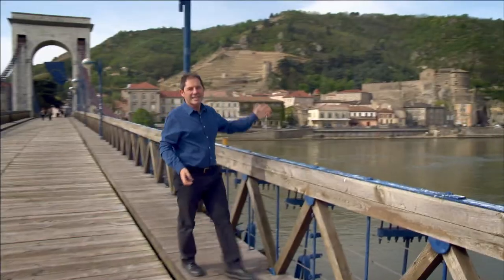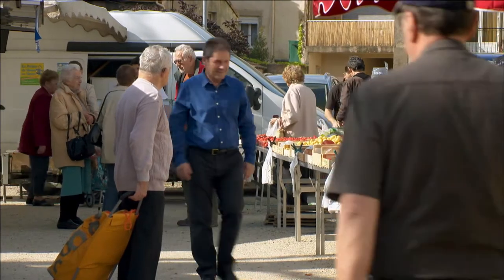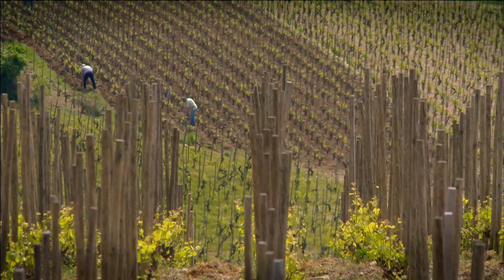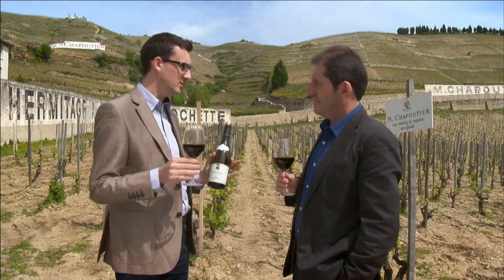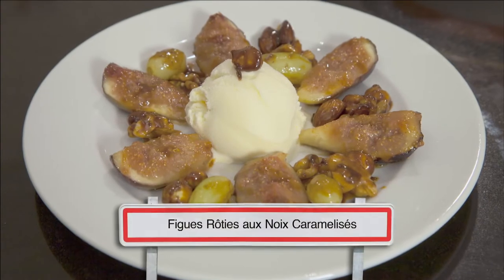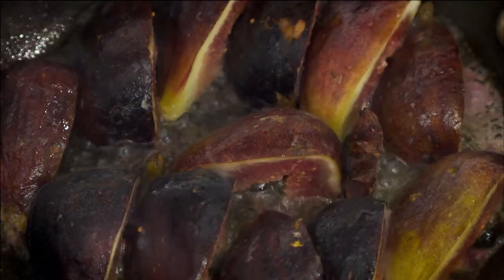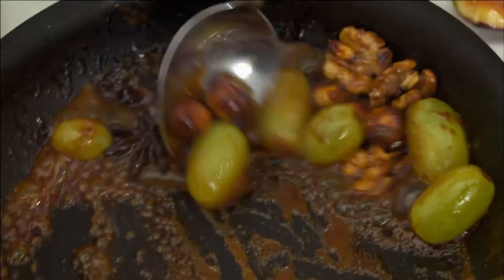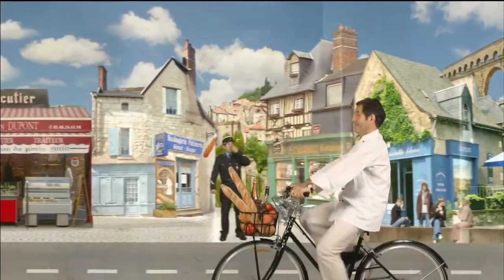Taste le Tour with Gabriel Gaté S08 2012 EP160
This is the majestic Rhone valley, a region of great gastronomic richness with a very pleasant climate.

The Rhone is the second largest French river and flows rapidly under the attractive suspended bridge in between the two stunning vineyard towns of Tournon –sur-Rhone and Tain l’Hermitage.

It is in Tain that the superb Valrhona chocolate is made.

It is a favourite of many fine chocolatier.

A stroll in the town market is a pleasure for a food lover.

The west bank of the Rhone is famous for growing really good chestnut and the honey made out of chestnut is outstanding.

But the main reason of my visit is to taste the famous red wines of Hermitage from vigneron M Chapoutier with general manager Pierre-Henri Morel.

Interview Pierre-Henri Morel

So Maison Chapoutier has been making wines since 1808.

Michel Chapoutier is now running the seventh generation.

We are producing wine mostly in the Rhone valley.

Chapoutier is today the biggest owner of Hermitage appellation.

We mostly produce red wines from syrah, it is approximately eighty five percent and the white only comes from Marsanne, which is a grape only from the Rhone valley vines.

All of our vineyard is biodynamically grown.

Our philoshopy and the way we try to make wine is do the minimum as possible in the winery and only reflect the difference of terroir in the wine.

We just want you to see the result of the terroir in a bottle and in your glass and enjoy it that’s it.

So we are drinking an Hermitage Sizeranne 2009 who comes from the vines behind us just right here.

The hermitage is a very powerful wine made from Syhra that reflect the aromas of leather of the graphite from the pencil, the blackberry fruit, you can even have an inky touch that make the signature of the Hermitage, the cold smoke from the fireplace on the morning after.

It’s a magnificent wine.

Full of fruit not too woody, very easy to drink, a little bit peppery, just a joy.

This much loved fig dessert with caramelised nuts and grapes is so good.

First I cut some perfectly ripe figs into quarters.

Then heat some butter in a pan and cook the figs with half a star anise for one minute on each side.

'The star anise adds a magic touch to this great dessert.'

Transfer the figs onto dessert plates.

Add three tablespoons of sugar to the pan and stir until it begins to caramelise, then add a selection of walnuts, almonds and hazelnuts, as well as a few grapes.

Stir to coat the nuts and mix in two tablespoons of cream.

I like to place the nuts and grapes in between the fig pieces.

It looks so luscious, and served with a scoop of vanilla ice cream it creates a great hot and cold contrast.

Voilà!  Les Figues Rôties aux Noix Caramelisés.  C'est très bon.

This is cap d’Adge in the Languedoc Roussillon a very popular family holiday destination and tomorrow we are tasting the flavours of this very sunny Mediterranean region.